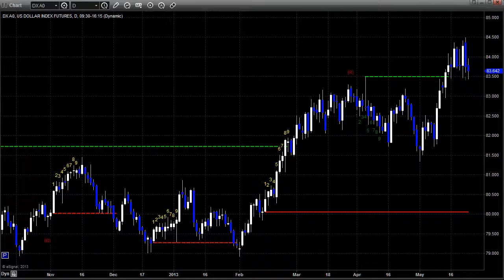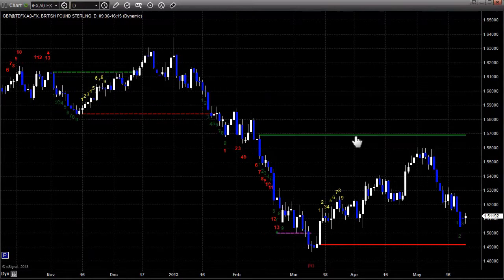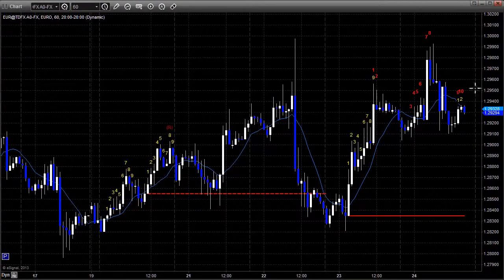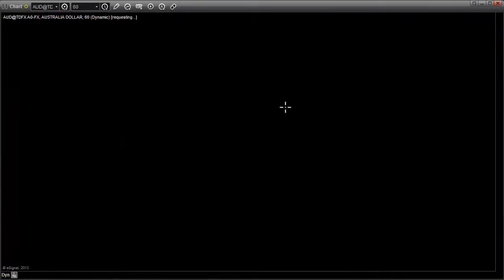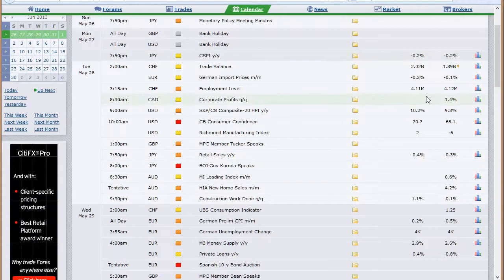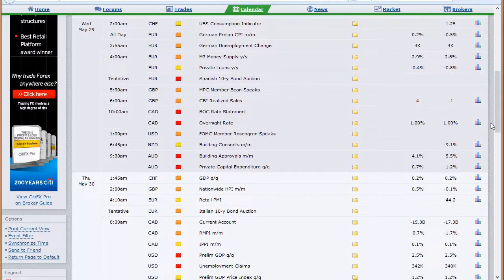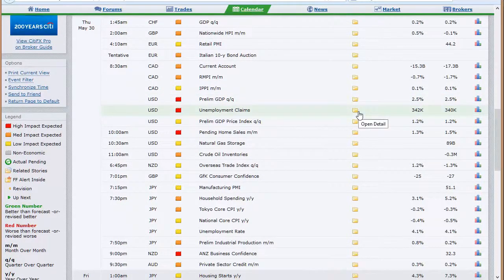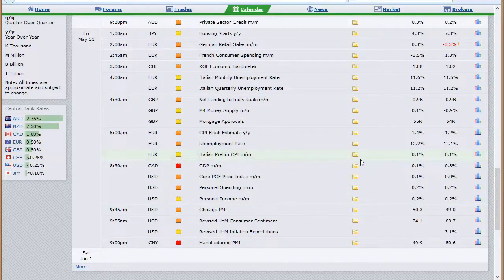Forex Trading: Economic Roadmap and Index Preview for the Week of May 26, 2013